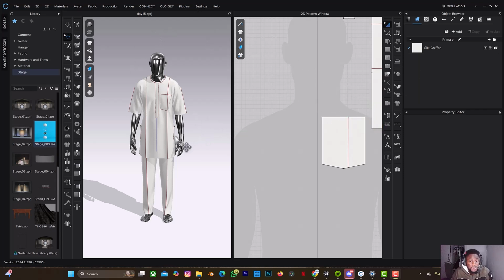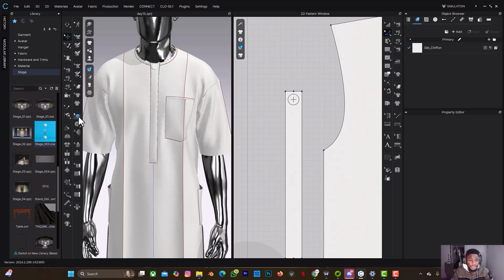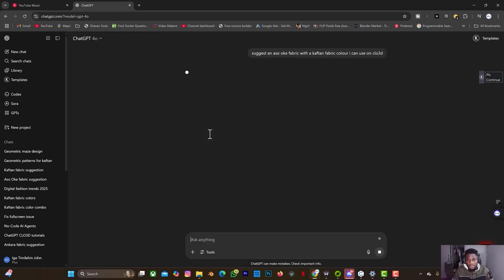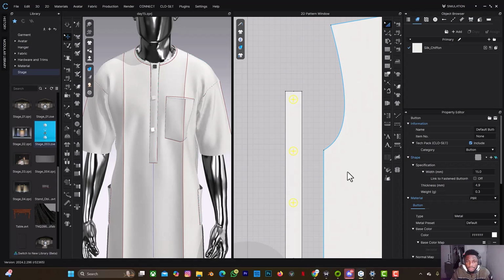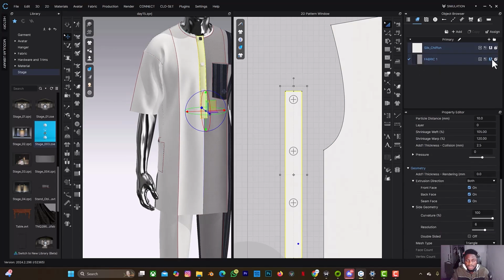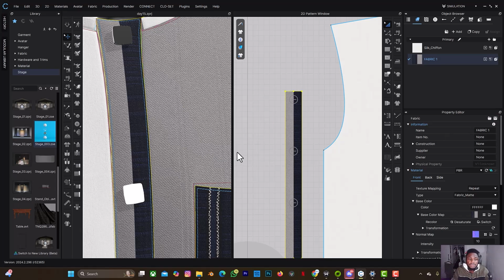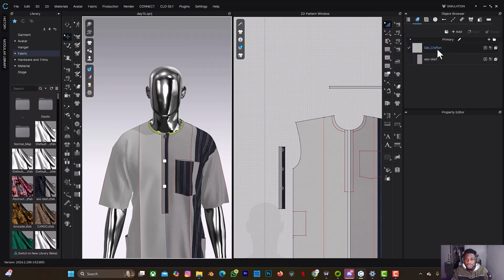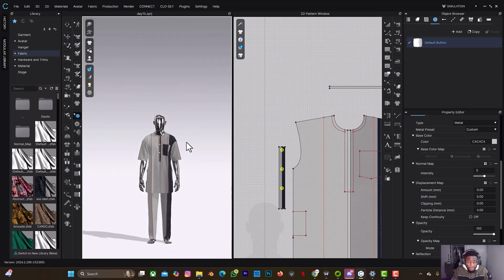Day 15 Kaftan Design Tutorial with Clo3d and ChatGpt